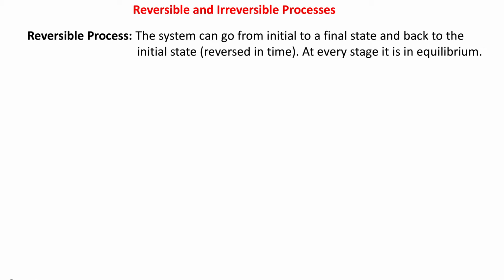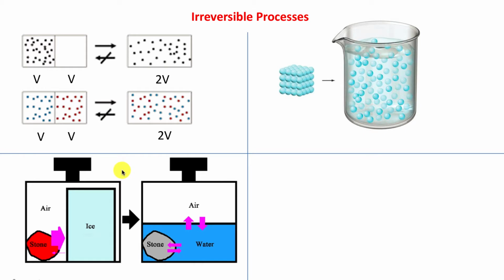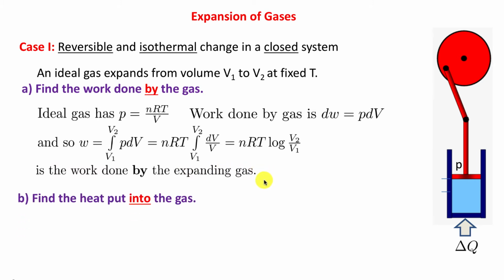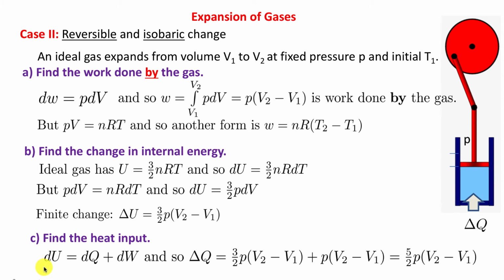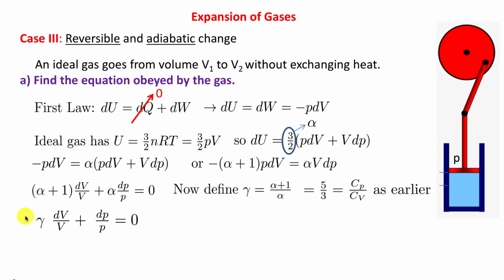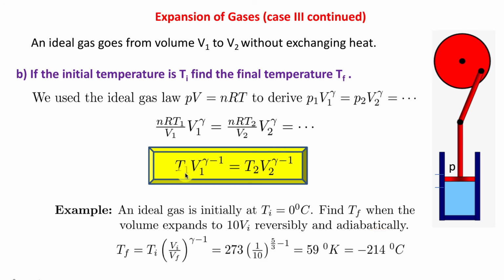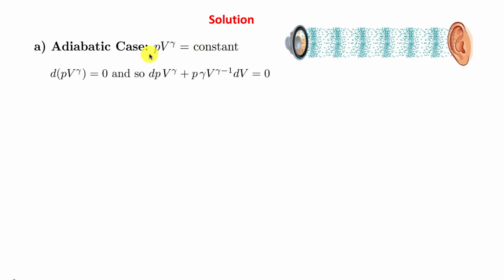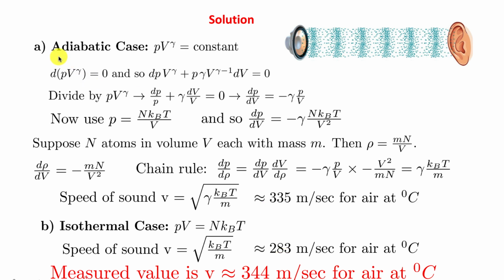Thermodynamics Made Easy — Module 1.4 — Pervez Hoodbhoy (English)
THERMODYNAMICS — Module 1.4

- Isothermal expansion of a gas
- Adiabatic expansion of a gas
- Free expansion of a gas
- Application: speed of sound

Video lectures by Pervez Hoodbhoy in English and Urdu:

These lectures are suitable for undergraduate level teaching (years 16-20) and provide the conceptual foundations of thermodynamics. Although several examples are worked out here, for a fuller grasp of the subject students should work out at least some problems in the texts recommended below.

Recommended textbooks and materials:

1. Feynman Lectures in Physics – chapters 44, 45, 46
2. Principles of Thermodynamics, Jean-Philippe Ansermet and Sylvain D. Brechet
3. Essential Classical Thermodynamics, Ulf W. Gedde
4. Problems and Solutions on Thermodynamics and Statistical Mechanics, World Scientific